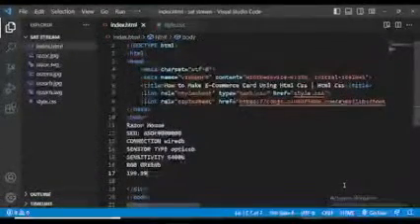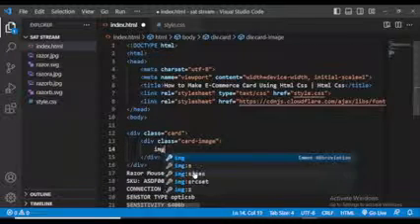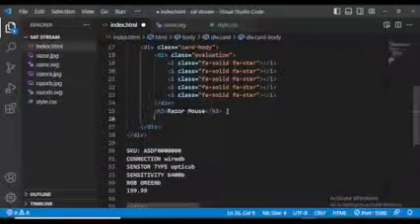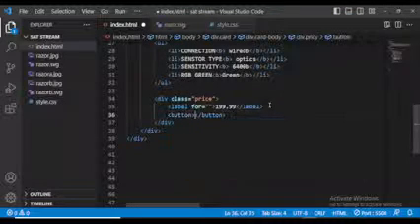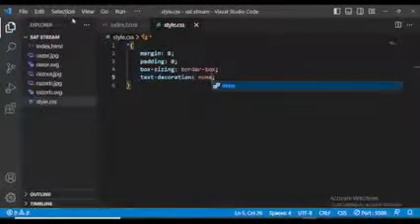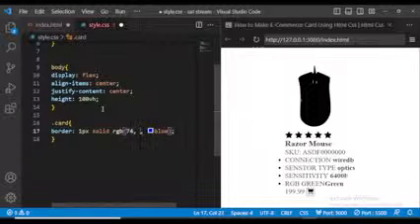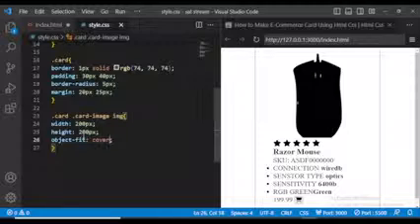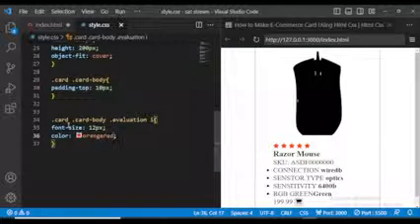Make E-Commerce Card Using HTML CSS | HTML and CSS Projects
How to Make E-Commerce Card Using Html Css . .HTML & CSS Projects